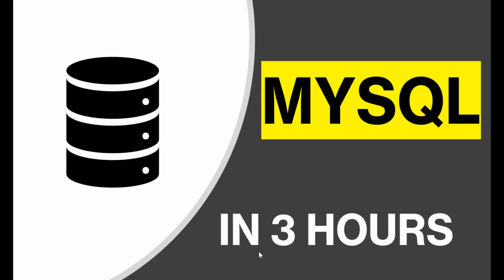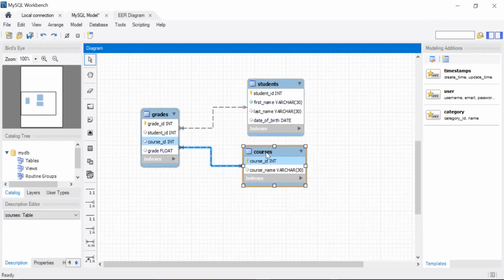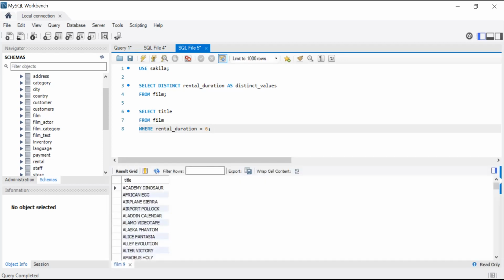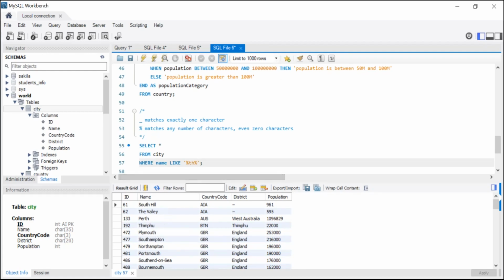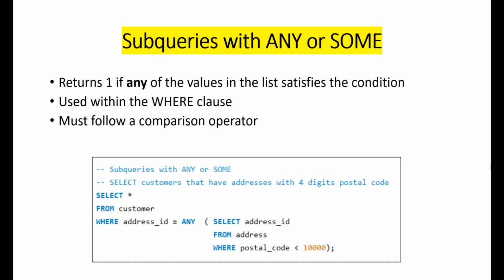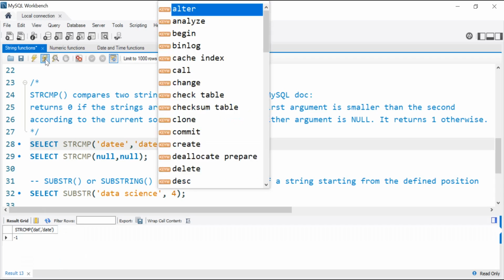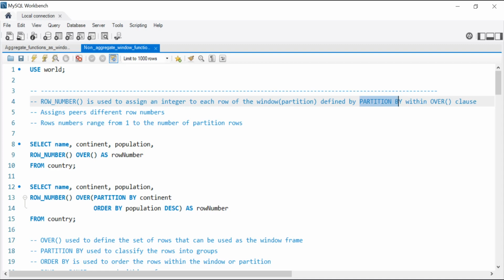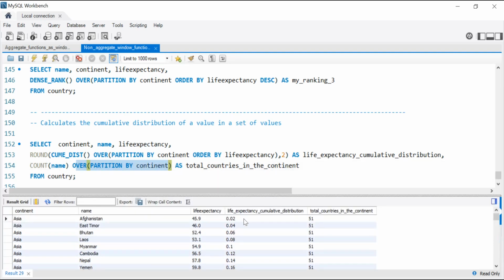MySQL Full Course For Beginners in 3 hours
Learn SQL
SQL full course
MySQL tutorial
SQL tutorial
SQL in 3 hours

Content:

00:00:00 Introduction
00:00:19 How to install MySQL

00:04:32 Part 1:
What is SQL
What is an RDBMS
What is a Database and what is a Relational Database
Famous RDBMS used in the real world
Tables
ER diagram
Keys
Constraints
SQL indexes
MySQL data types
SQL command types
Hands-on all the defined concepts above using MySQL

00:27:52 Part 2:
DROP DATABASES
DDL commands (INSERT single row without column names)
INSERT single row with column names
INSERT multiple rows
DELETE command
Change preferences to force updates in a table
Why do we use SELECT and WHERE commands?
UPDATE command
DROP vs TRUNCATE table
CREATE and DROP VIEW

00:42:36 Part 3:
CREATE Table
ALTER command (ADD, RENAME, DROP columns)
ALTER command( Modify data type of a column)
SHOW command (To display the table details)
ADD and DROP Constraints( NOT NULL, DEFAULT and CHECK)
SELECT and SELECT DISTINCT
Aliases
Comparaison Operators

00:55:36 Part 4:
Logical Operators
IN Operator
BETWEEN Operator
Aggregation Functions
GROUP BY Operator
ORDER BY Operator
Operator
HAVING Operator
CASE STATEMENT
LIKE Operator

01:21:42 Part 5:
UNION & UNION ALL

01:27:35 Part 6:
Inner Joins
Outer Joins (RIGHT, LEFT and FULL)
Natural Joins
Cross Joins

01:43:56 Part 7:
Subqueries(6 types)

02:03:18 Part 8:
NULL SAFE JOIN & SAFE JOIN

02:10:57 Part 9:
MySQL Built in functions
String functions
Numeric functions

02:27:55 Part 10:
TCL commands (COMMIT, ROLLBACK and SAVEPOINT)

02:35:35 Part 11:
Aggregation functions as window functions
ROW_NUMBER()
FIRST_VALUE()
LAST_VALUE()
NTH_VALUE()
LEAD()
LAG()
NTILE()
RANK()
DENSE_RANK()
PERCENT_RANK()
CUME_DIST()

Data Science Path:

1. Data Science Math skills - Duke University

2. Inferential Statistics - Duke University

5. Data Science Specialization - Johns Hopkins University

13. TensorFlow Data & Deployment Specialization

14. Natural Language Processing Specialization

16.  Practical Data Science on AWS

3. Google Advanced Data Analytics